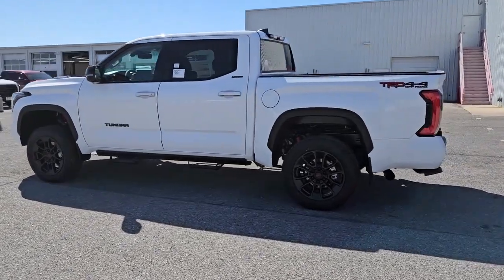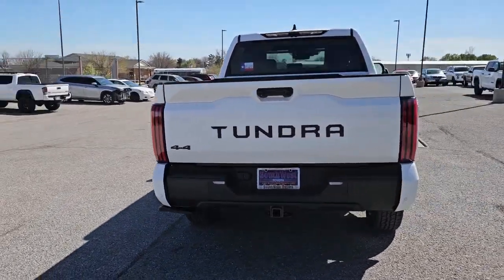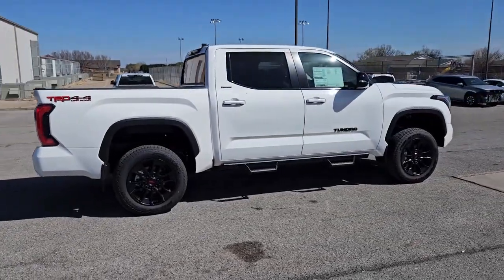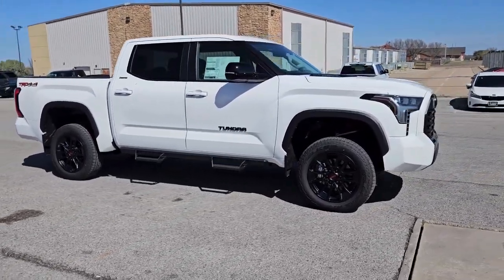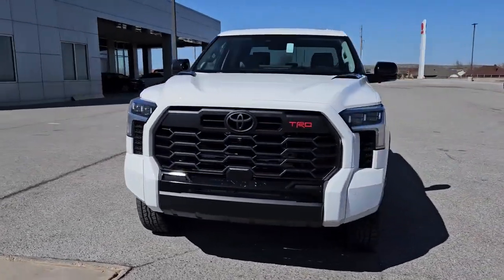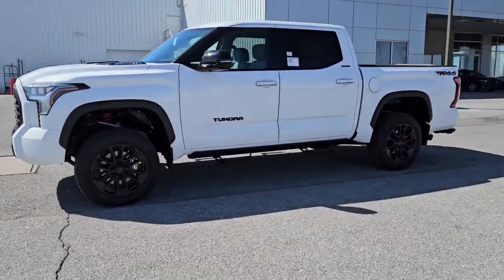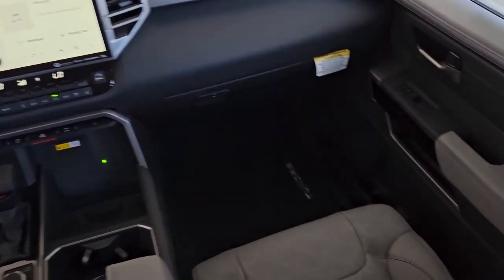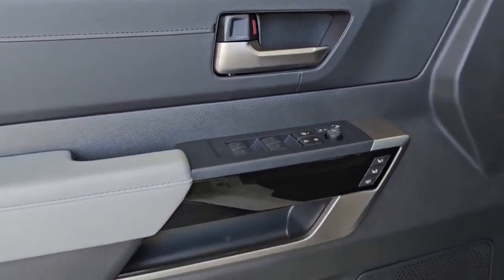2024 Toyota Tundra Hybrid Limited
Hello ! Everyone, Wellcome to my channel.2024 Toyota Tundra Hybrid Limited.